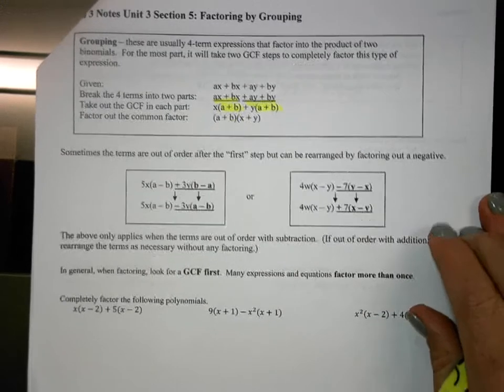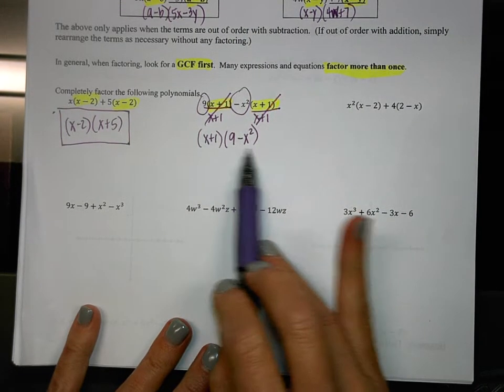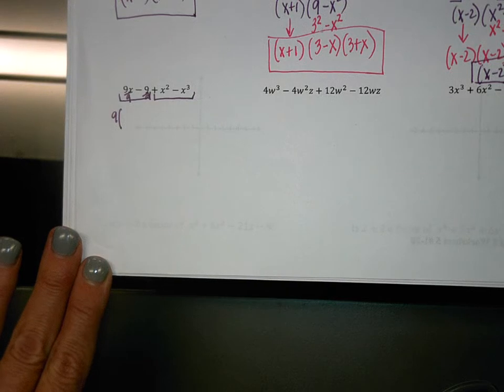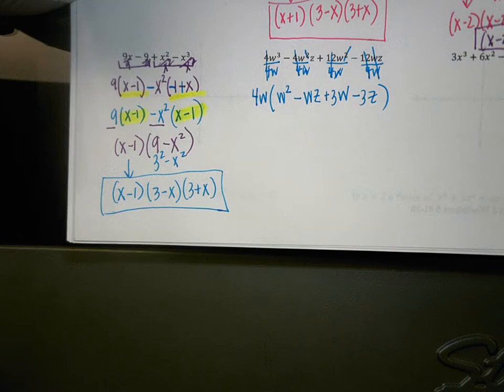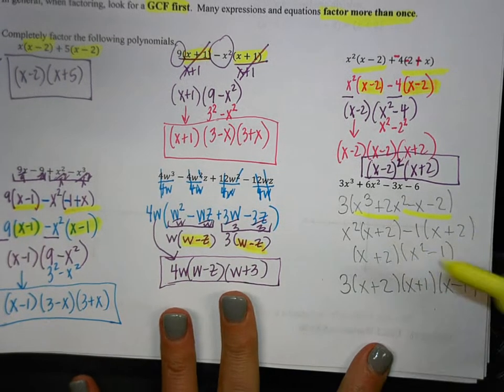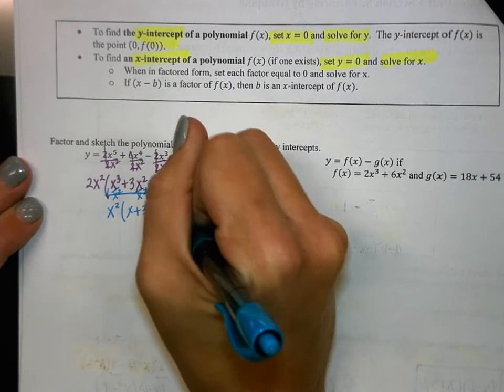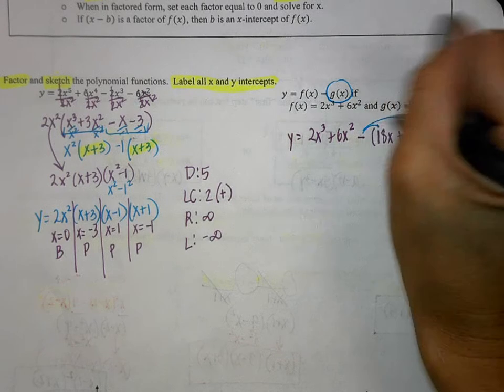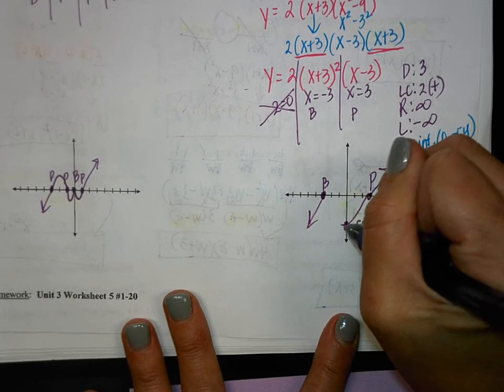Math 3 Notes Unit 3.5 Factoring by Grouping